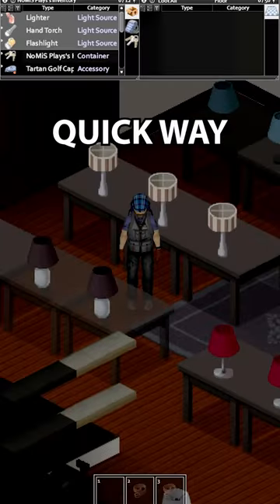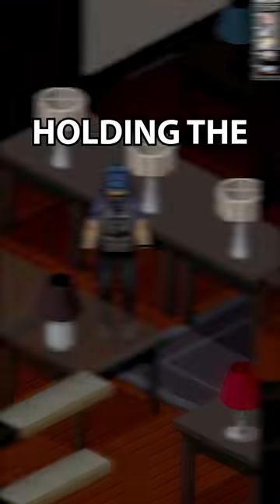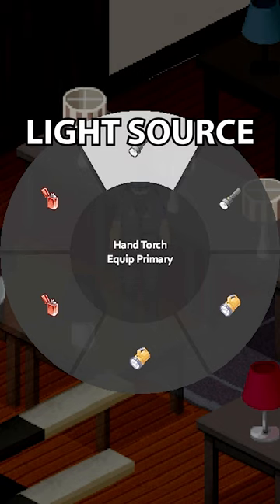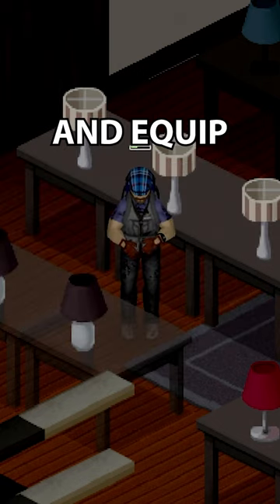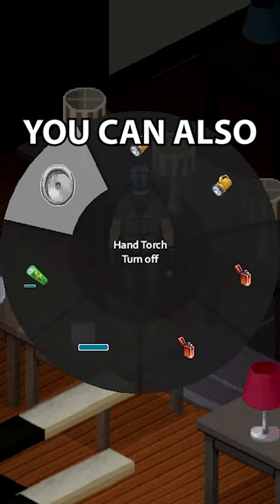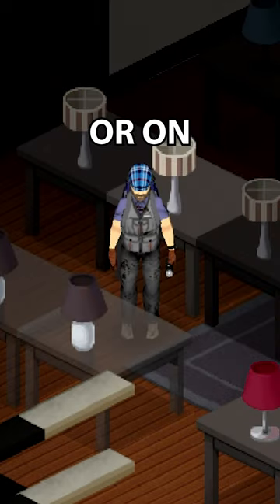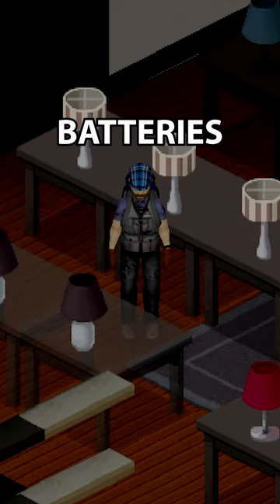🔦How to USE FLASHLIGHTS BETTER in Project Zomboid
Need a quick way to manage your light sources?
Holding the 'F' key will let you pick a light source from your main inventory
And equip primary or secondary
You can also turn lights off or on
Remove and replace batteries
And unequip.
Manage light sources better, use the 'F' key!

Watch NoMiS Plays for more quick tips and Project Zomboid content!